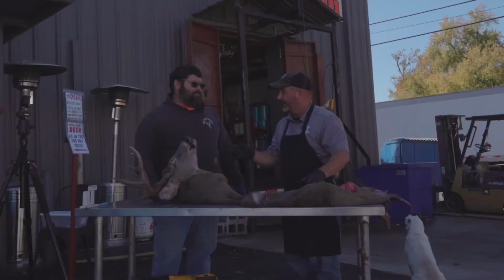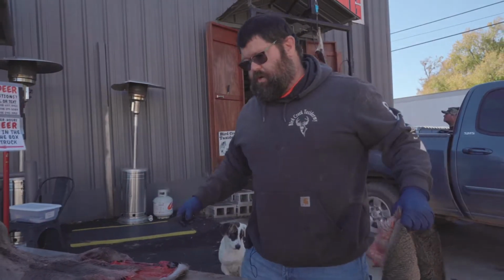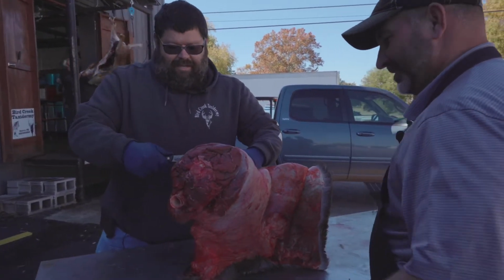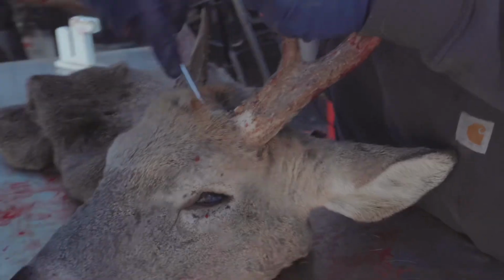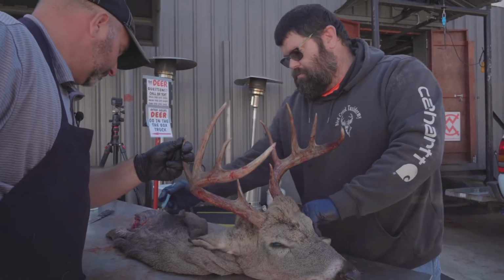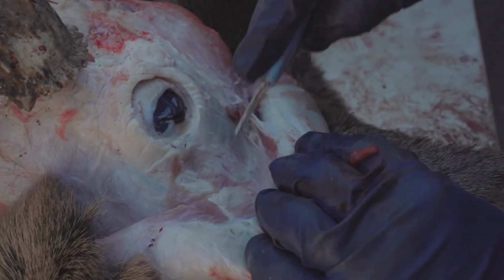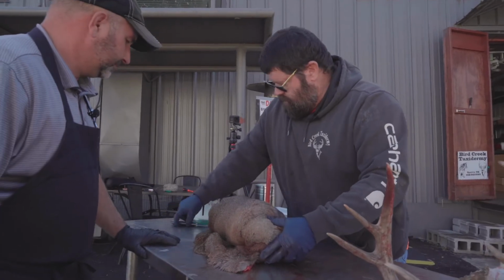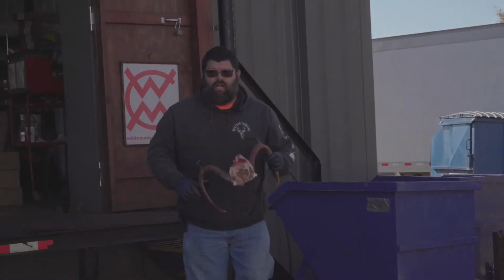How to REMOVE BRAIN from white-tailed deer - (Getting deer ready for shoulder mount)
This process in necessary for hunters who harvested a deer outside of Oklahoma and want to bring it back in the state to get mounted. This is because of “chronic wasting disease” and the state does not want to spread the disease seeing that there are currently no cases of it in Oklahoma wild deer so far.